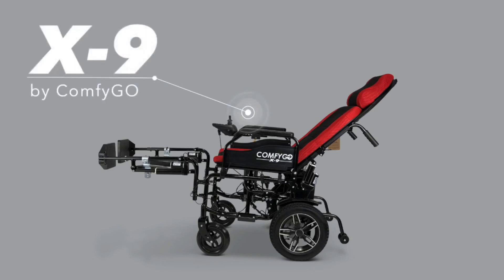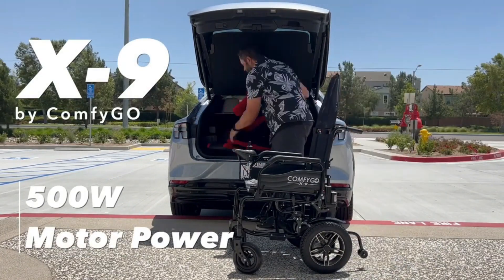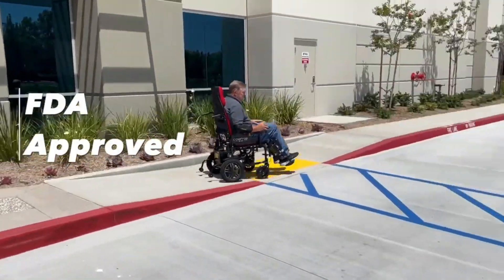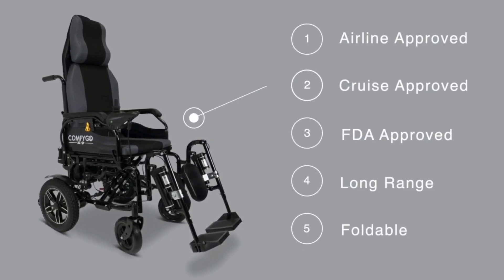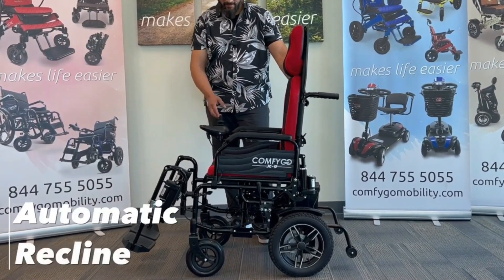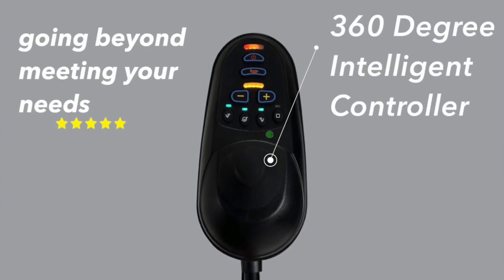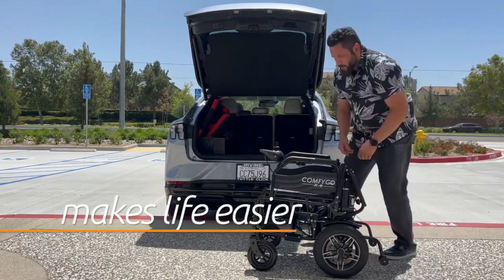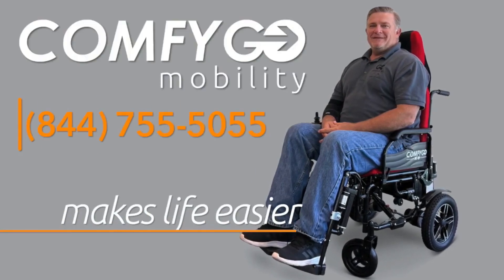Comfygo X-9 Automatic Reclining Electric Wheelchair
This new design includes an automatic reclining backrest, and automatic lifting leg rests that can work together or independently of each other. The customized comfort of this chair is engineered with strength and endurance to last.

Have a question about the Comfygo X-9 or looking for a mobility aid? Contact our dedicated customer service agents today!

And the best part is that this customized comfort is combined with strength and endurance built to last. Whether you're on the go or at home, the X9 power electric wheelchair is sure to make your life easier. Upgrade your mobility game now with the X9 power electric wheelchair